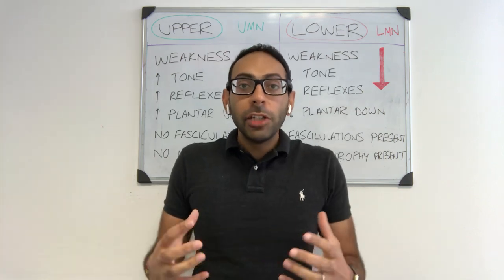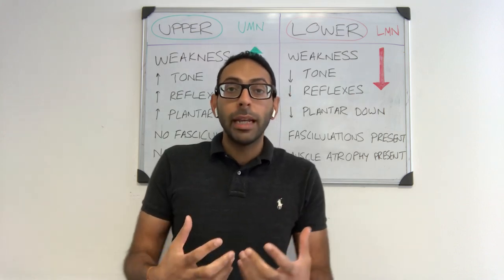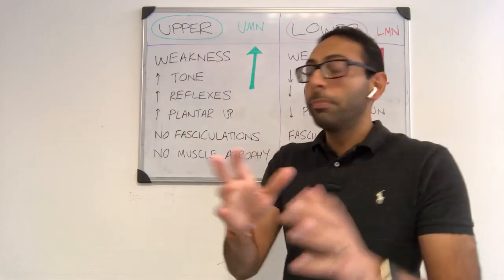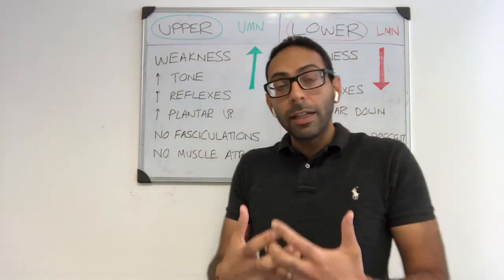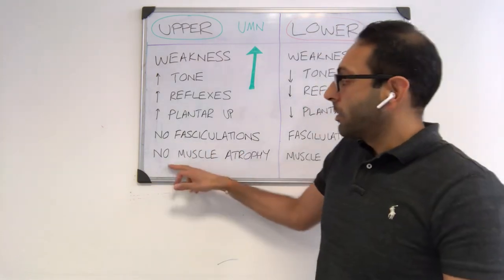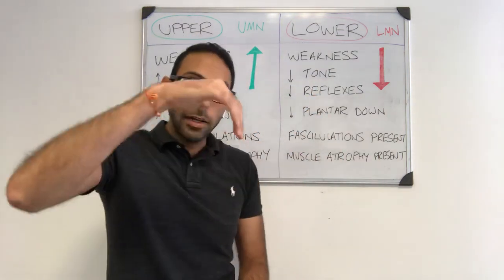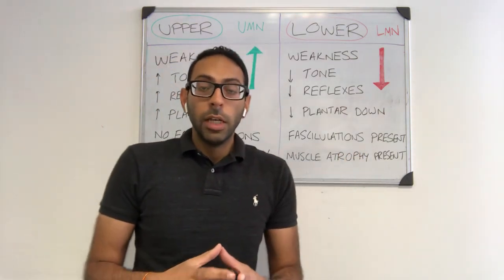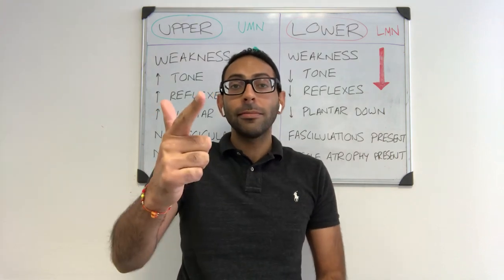Upper vs Lower Motor Neurone Signs in 80 seconds